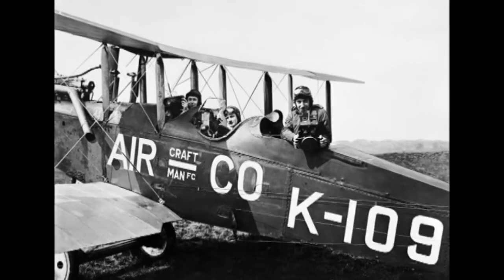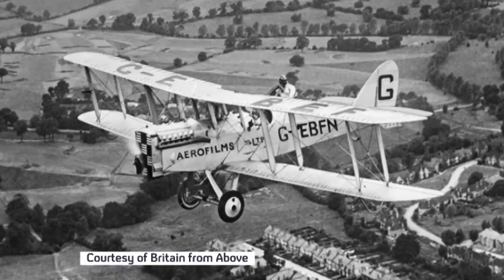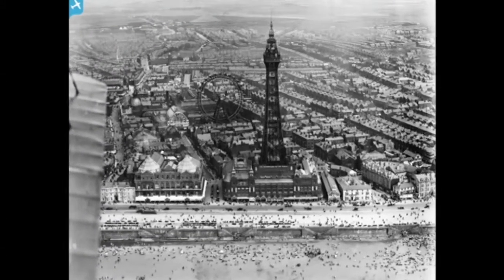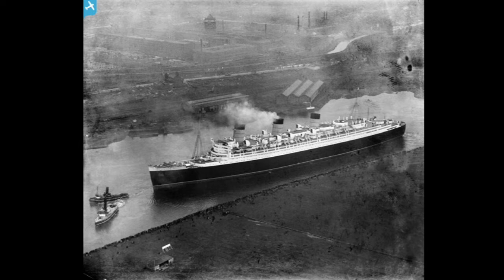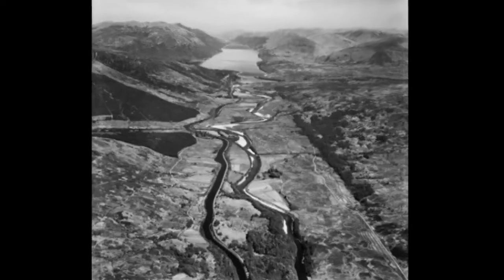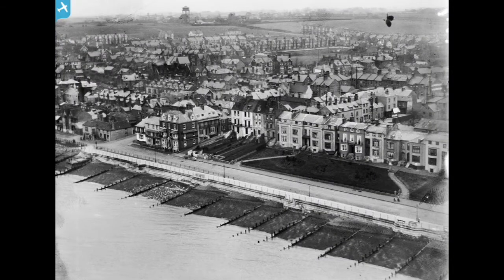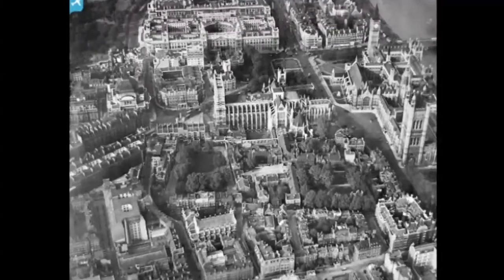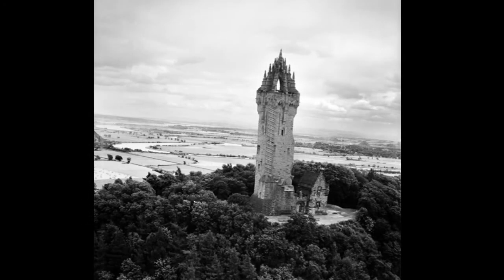Earliest aerial shots unveiled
The earliest photographs of Britain from the air have been saved for the nation. English Heritage has painstakingly conserved and catalogued 15,000 images taken between 1919 and 1953.